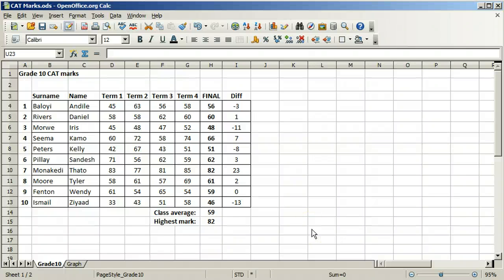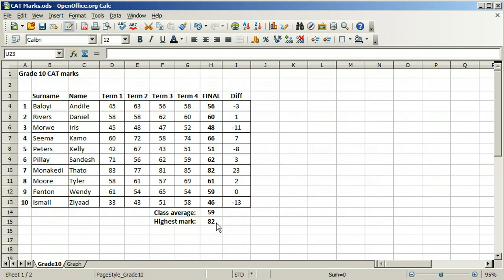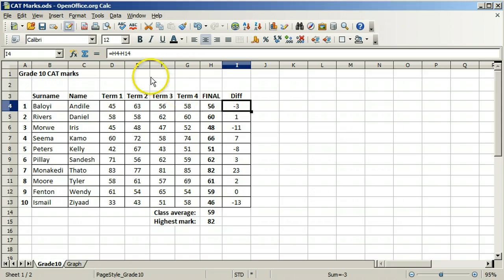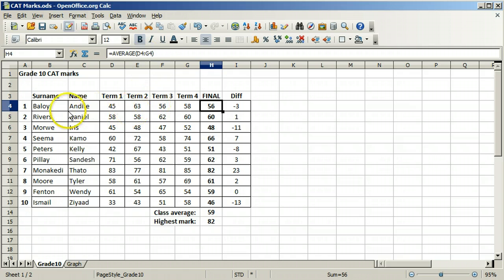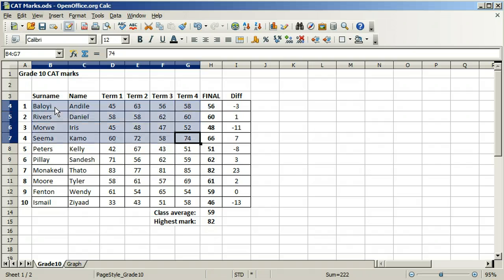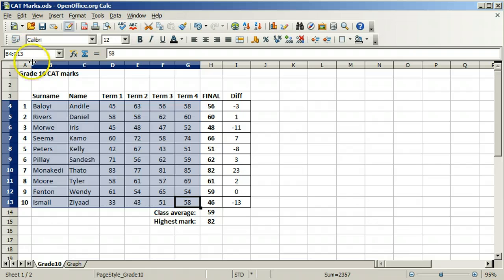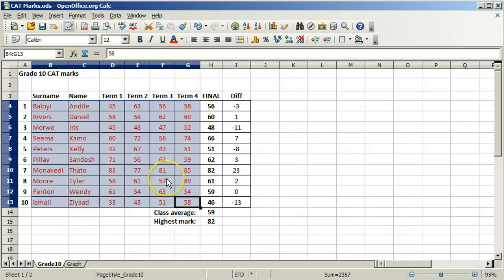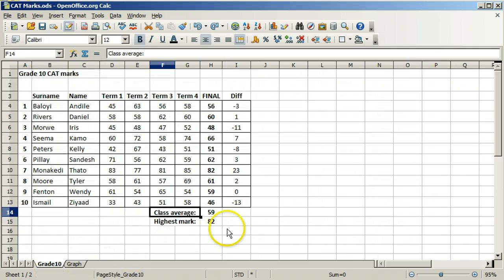CAT 10 Spreadsheets 1 First Looks